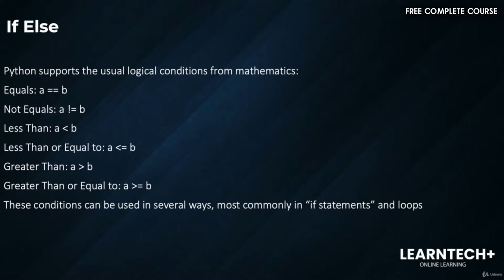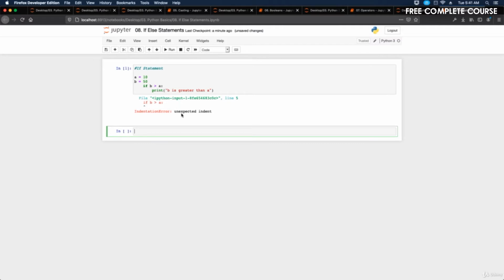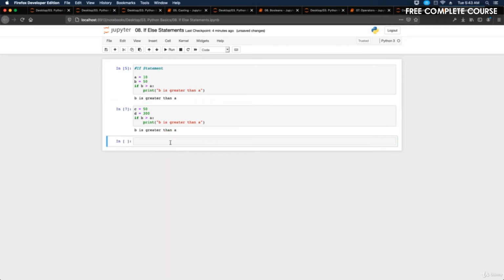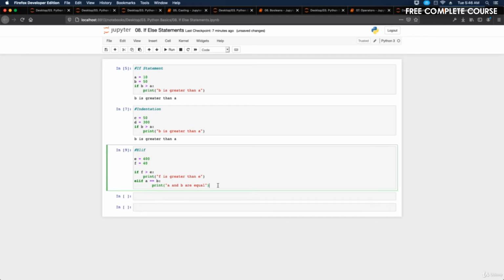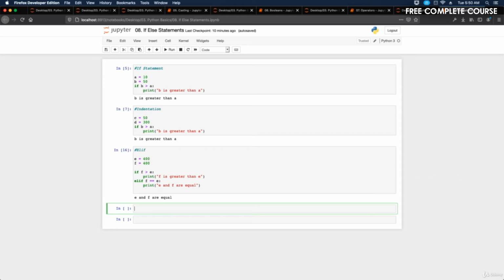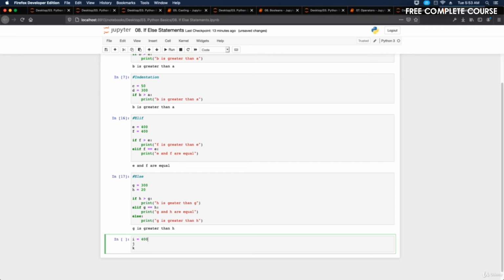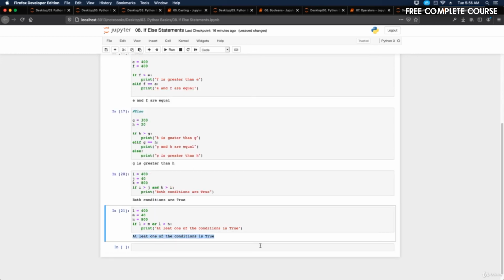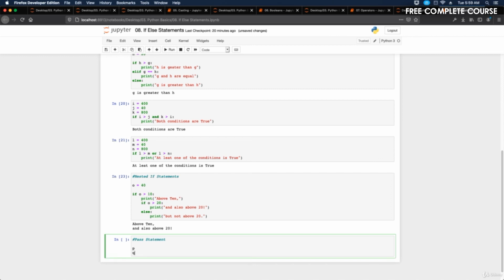#28 - If Else | Python Full Course - Beginner to Advanced [FREE]